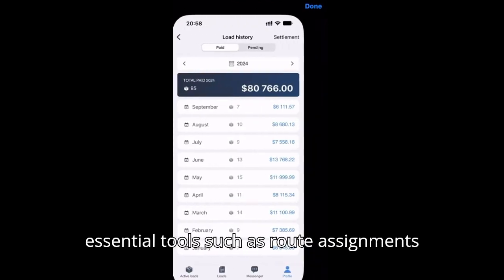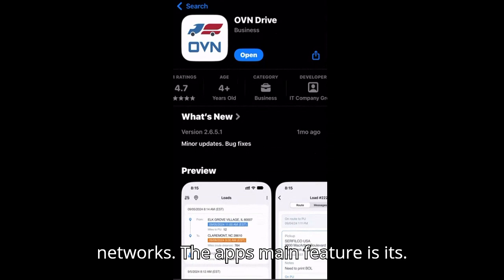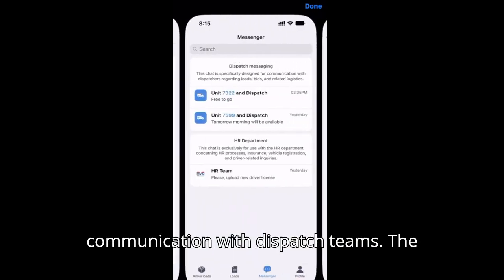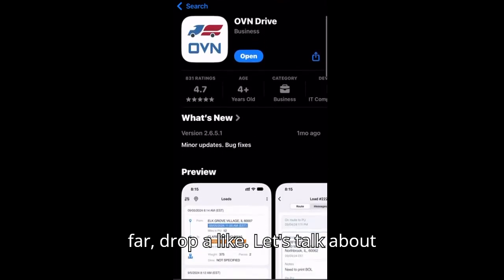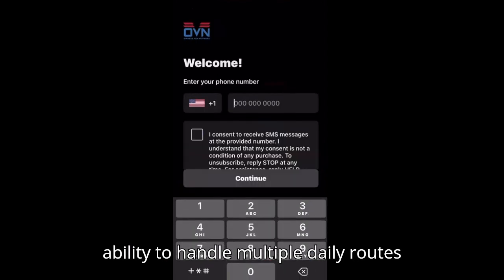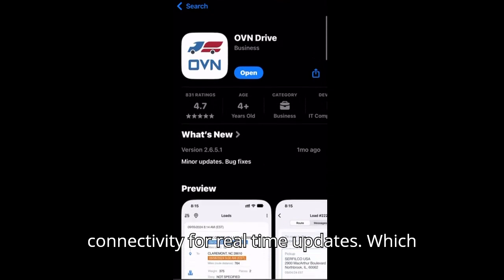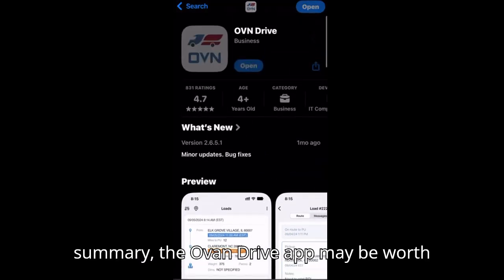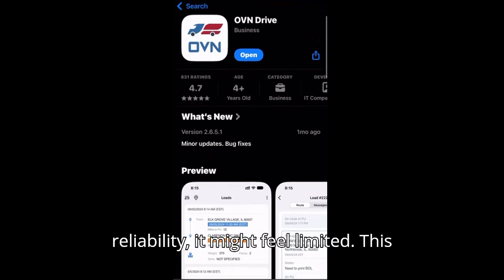OVN DRIVE APP REVIEW - WORTH USING? (EXPLAINED)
:) Description
This video explains the OVN Drive (Delivery Driver App) app, a platform designed to help delivery drivers manage orders, route deliveries, and coordinate with dispatch efficiently. The app provides access to real-time delivery requests, navigational tools, delivery tracking, and digital order confirmation — making it easier for drivers to complete deliveries on time and stay organized. Drivers can accept available delivery jobs, view pickup and drop-off locations, track their route, and mark tasks as completed through the app. While its streamlined workflow, user-friendly interface, and in-app navigation features are highly convenient, occasional limitations such as demand-based job availability and the need for stable internet connectivity may affect reliability. Overall, the OVN Drive app is ideal for delivery drivers seeking a convenient, organized, and all-in-one solution for handling deliveries and orders.

OVN Drive App Review Explained
Find Delivery Jobs with OVN Drive
Navigate Routes Easily
Track and Manage Orders
Accept and Confirm Deliveries
OVN Drive Features Overview
Real-Time Job Alerts on OVN Drive
Pros and Cons of OVN Drive App
Is OVN Drive User Friendly?
Save Time with OVN Drive
Delivery Driver Tools in OVN Drive
Complete Orders Faster
Stay Organized as a Driver
Is OVN Drive Worth It?